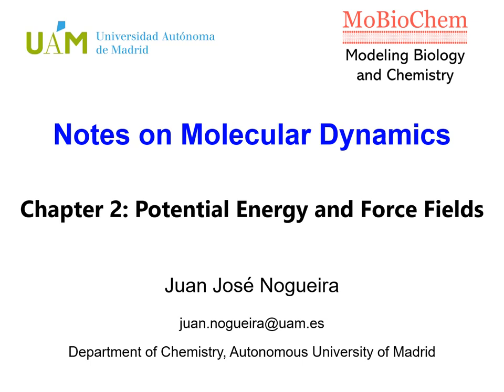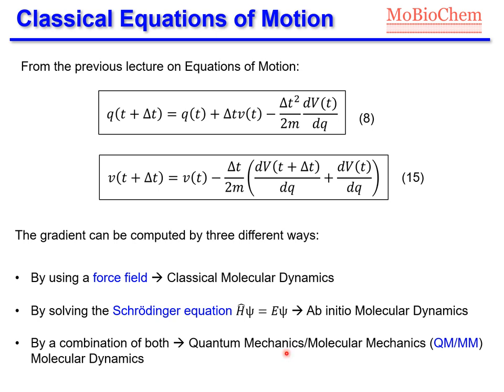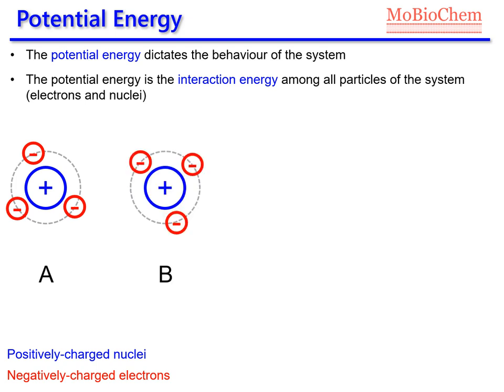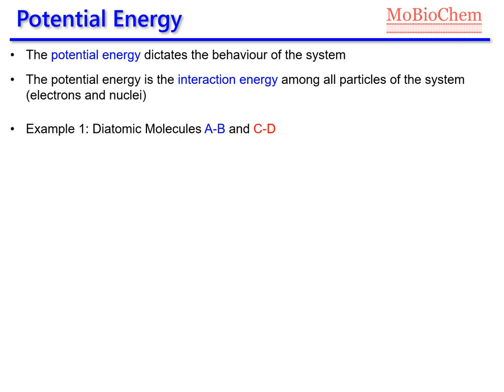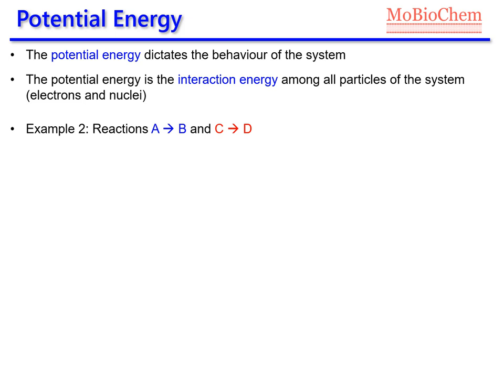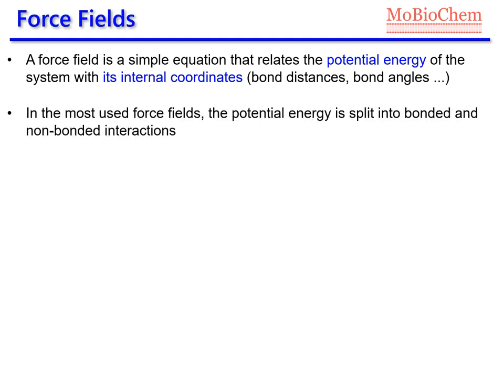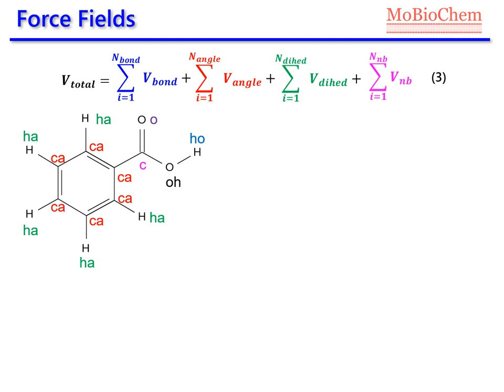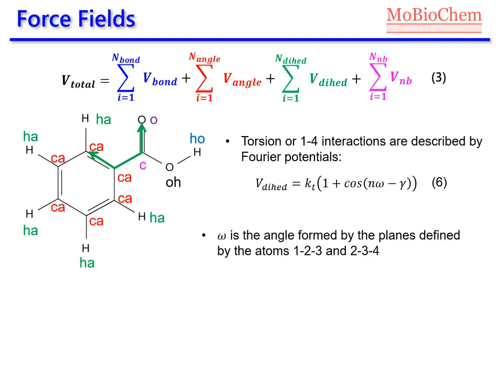Molecular Dynamics - chapter 2: Force Fields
We explain the relevance of the potential energy and how to compute it with a force field in classical molecular dynamic simulations